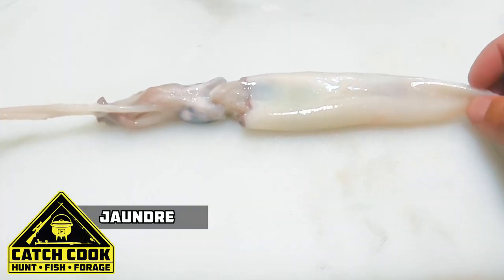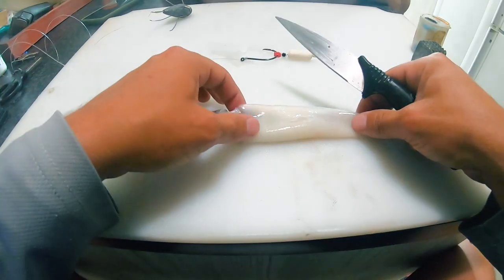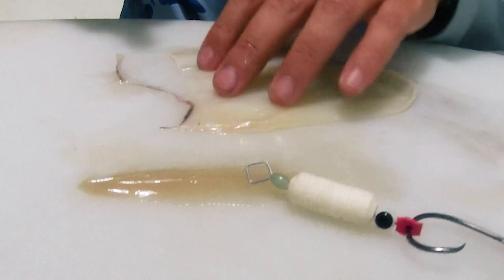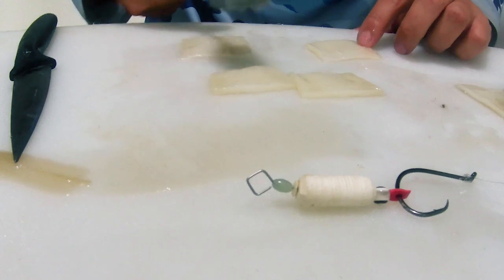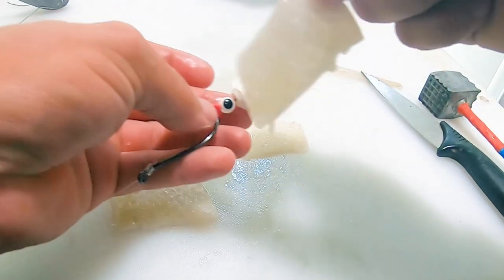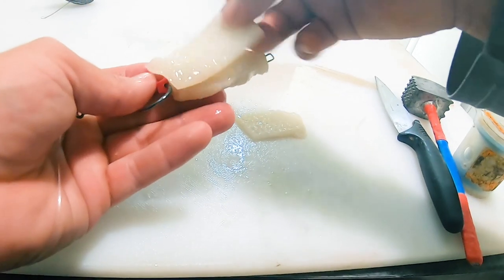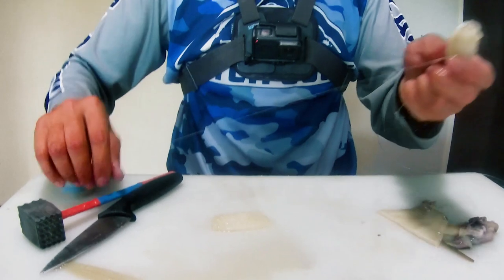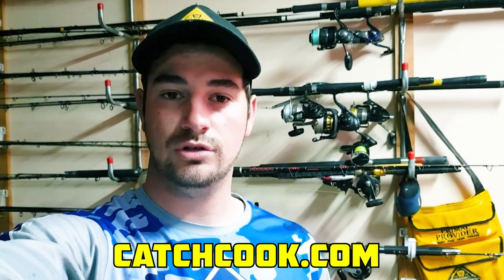Making chokka (squid) dingle dangle bait for Kob/Mulloway [CATCH COOK]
Join Juandre primal provider as he teaches us in Making chokka (squid) dingle dangle bait for Kob/Mulloway [CATCH COOK]

How to support Catch Cook?